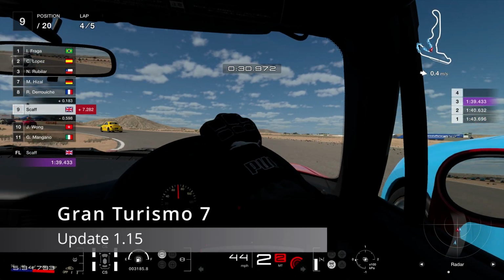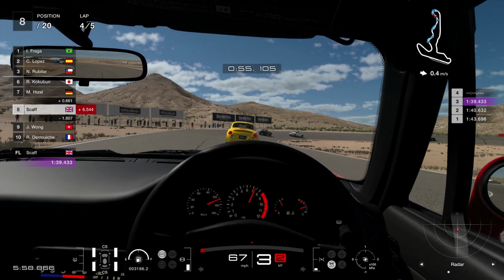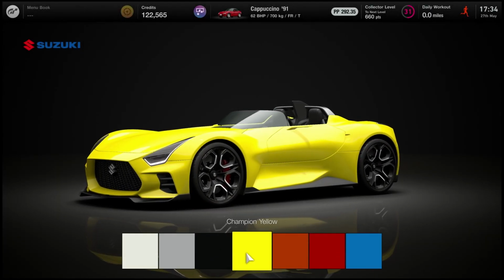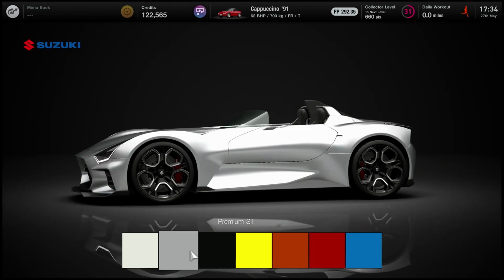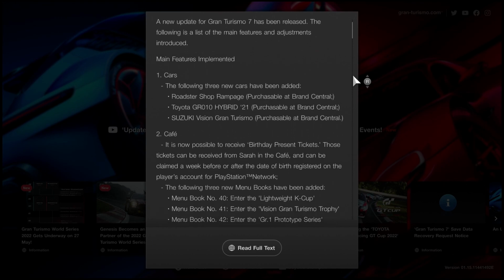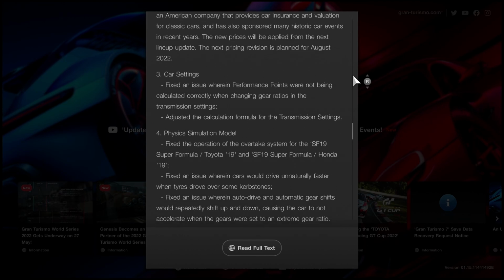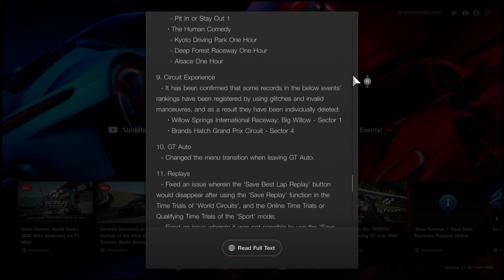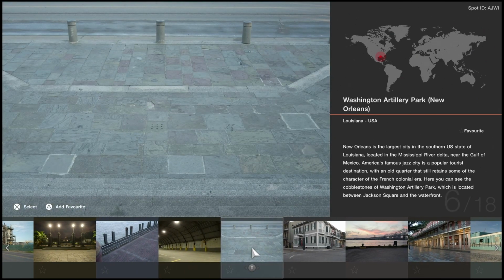Gran Turismo 7 - Update 1.15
Update 1.1.5 for GT7 has landed, bringing new cars, scapes, physics tweaks and further eroding the in-game economy!